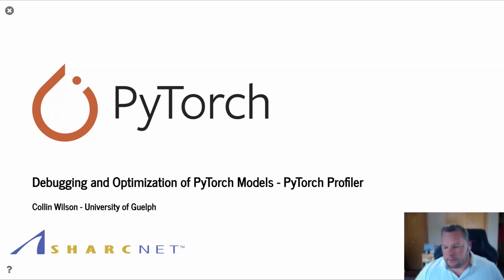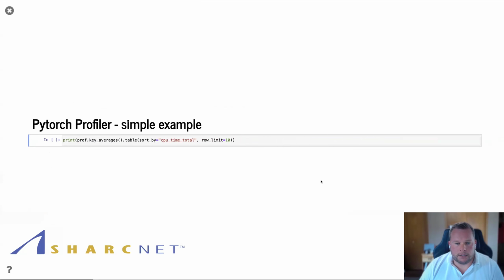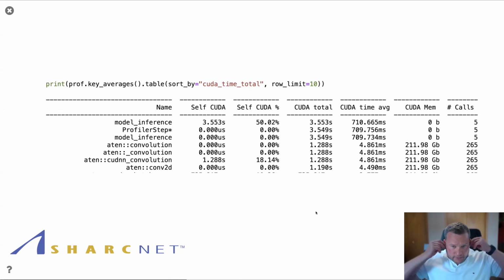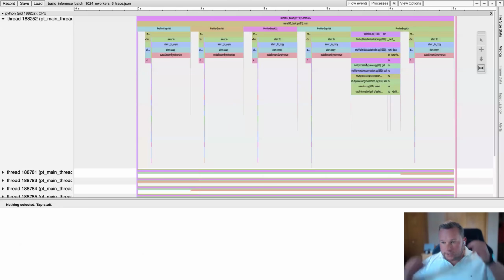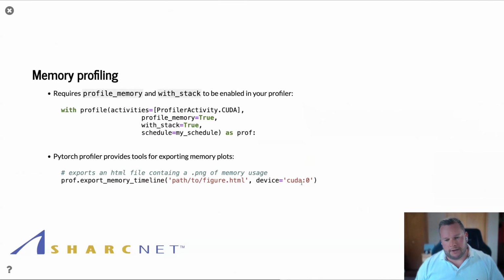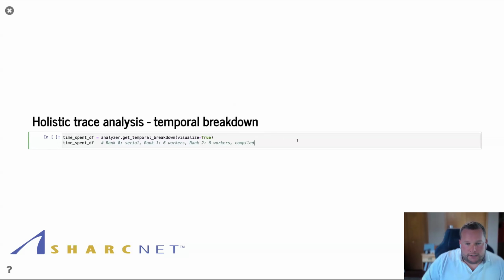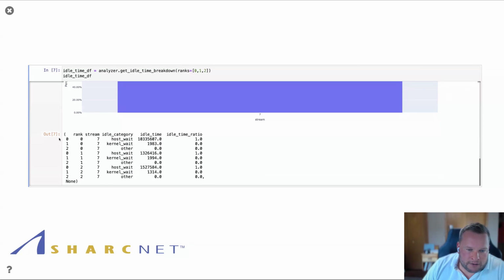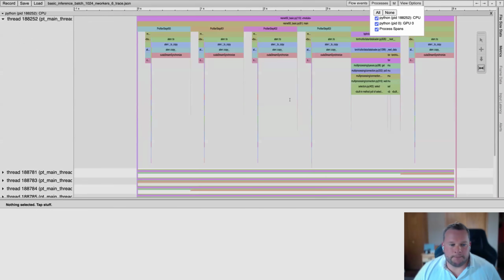Debugging and Optimization of PyTorch Models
Deep learning models are often viewed as uninterpretable "black boxes". As researchers, we often extend this thinking to the memory and compute utilization of such models. Using PyTorch Profiler, we can identify model bugs and bottlenecks to understand how to improve model performance from an efficiency perspective. This will improve training scaling and allow completion of large hyperparameter optimizations more efficiently. Here we will dicuss the usage of PyTorch Profiler, including some case studies of real training examples, and discuss possible optimizations based on profiler results.

This webinar was presented by Collin Wilson (SHARCNET) on September 11th, 2024, as a part of a series of weekly Compute Ontario Colloquia. The webinar was hosted by SHARCNET. The colloquia cover different advanced research computing (ARC) and high performance computing (HPC) topics, are approximately 45 minutes in length, and are delivered by experts in the relevant fields. Further details can be found on this web . Recordings, slides, and other materials can be found